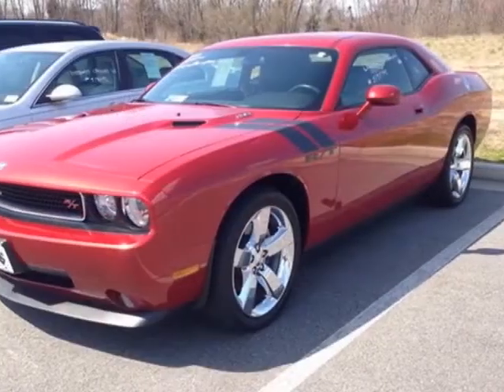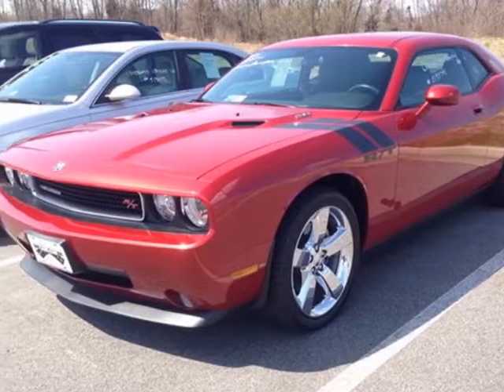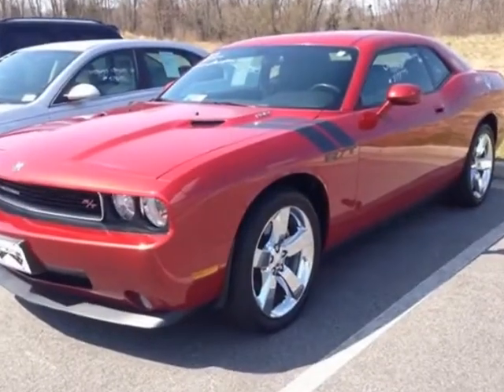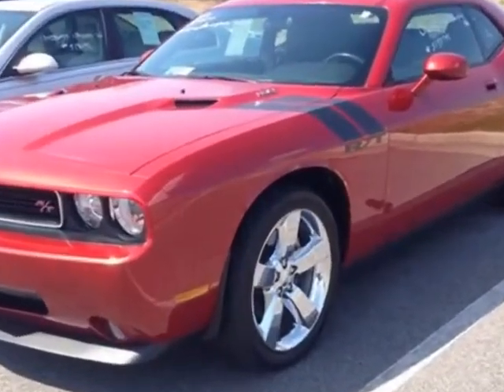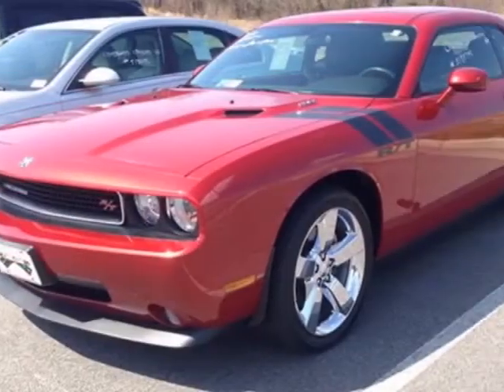2010 Dodge Challenger 2dr Cpe R/T Coupe - Prince George, VA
Crossroads Chrysler Jeep Dodge, Prince George, VA - R/T 5.7L Hemi Leather 20" Alloy Wheels Power Accessory Pkg AM/FM/CD/MP3